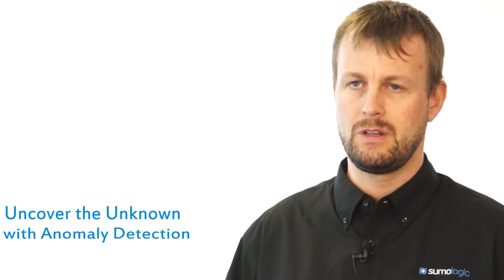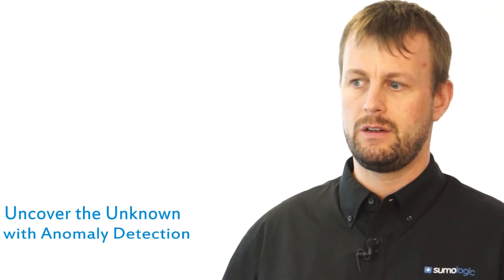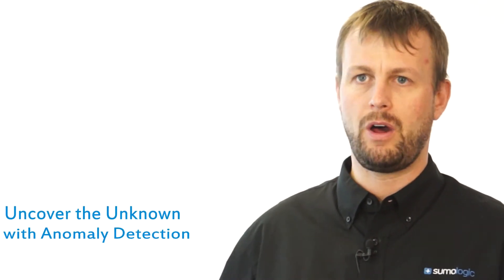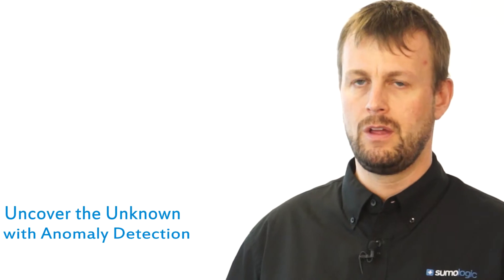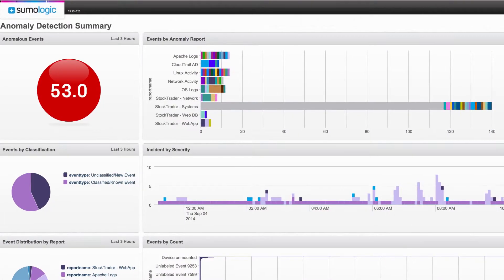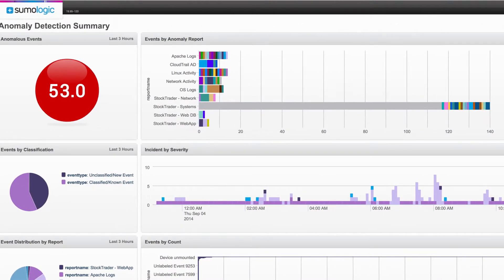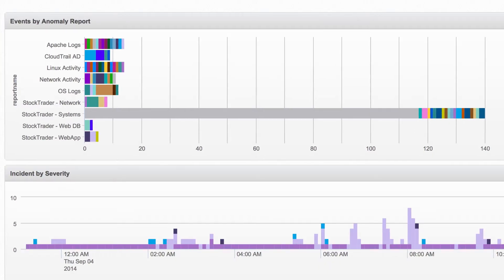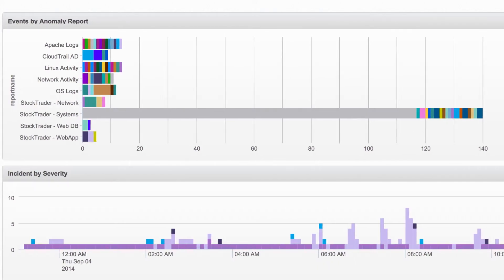Sumo Logic for Enterprise Security Analytics